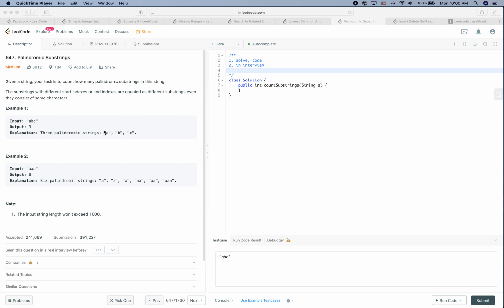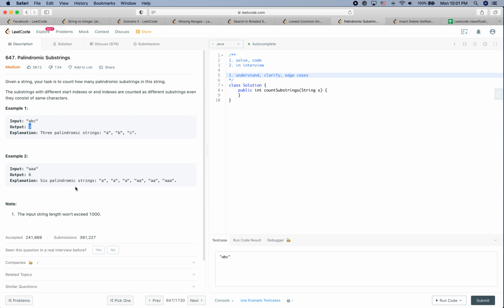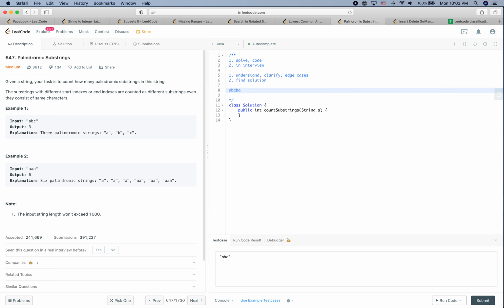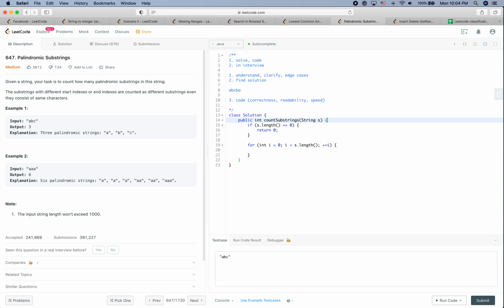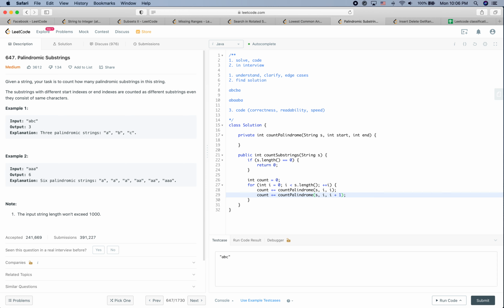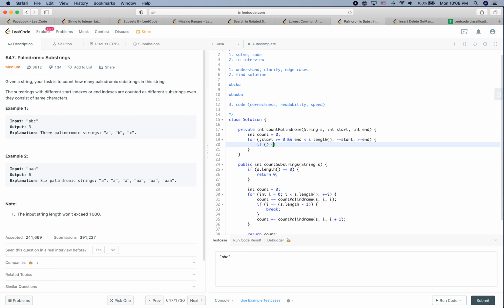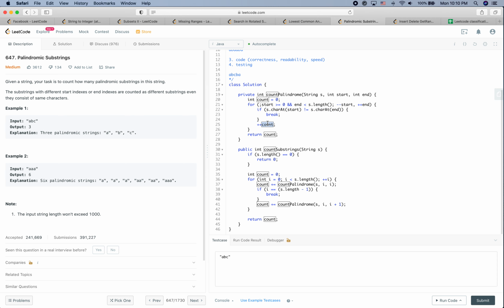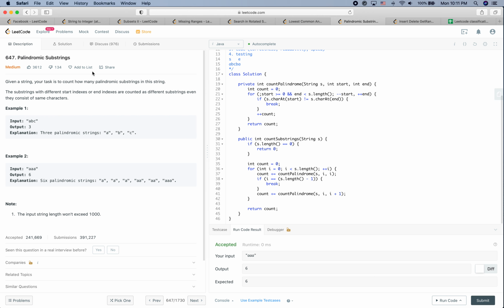Microsoft Coding Interview Question | Leetcode 647 | Palindromic Substrings